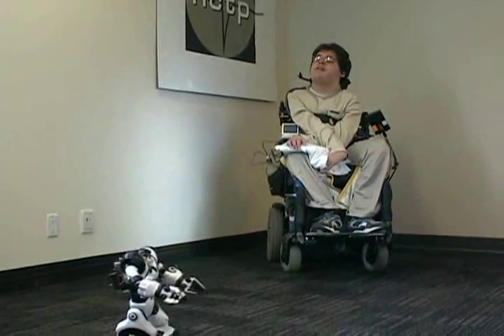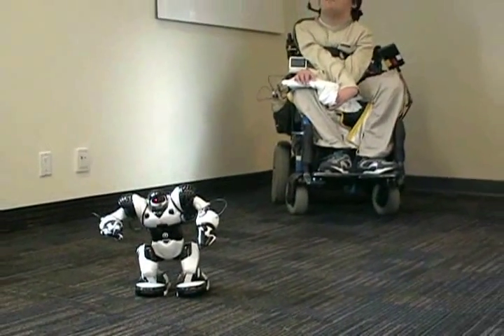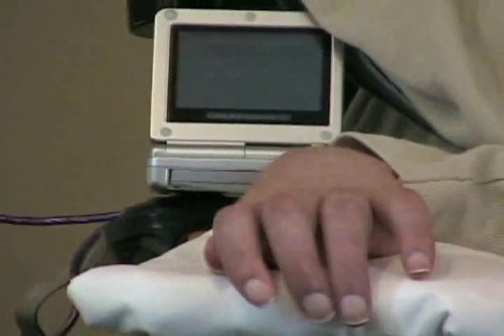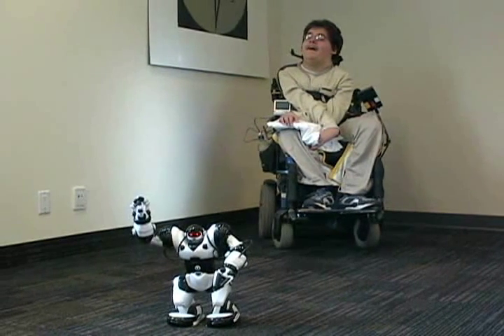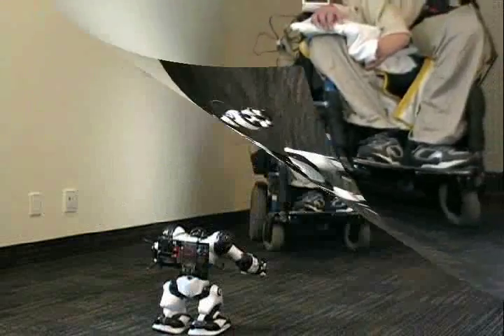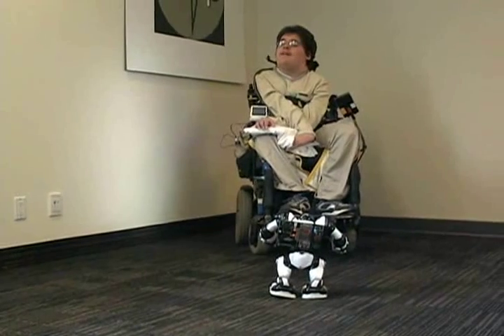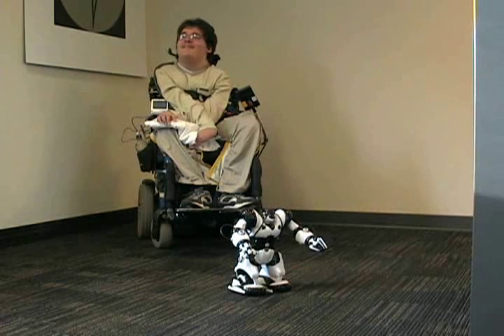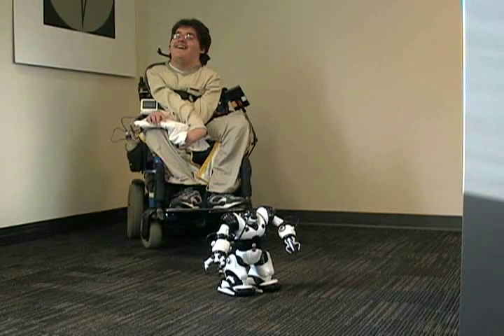RoboSapien Advance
Michael tested the first prototype of the control interface for the RoboSapien back in 2006. This was the precursor of the OpenEADL system. The interface was implemented by hooking up an Atmel AVR microcontroller with Michael's wheelchair and a GameBoy Advance for feedback. A wireless RF module is used to send the actual commands to RoboSapien. Michael uses his three available head switches (the same set he uses to drive his wheelchair) to control RoboSapien. This allows him to easily switch back and forth between the chair and the robot. You will notice that the GameBoy speaks the available commands as they are browsed. Michael actually suggested this feature so he didn't have to look at the GameBoy's screen.